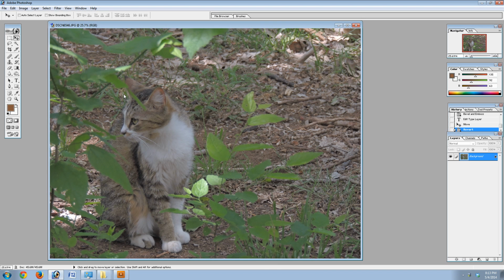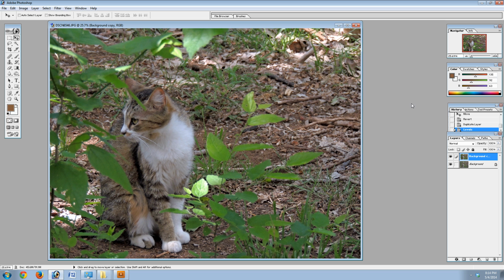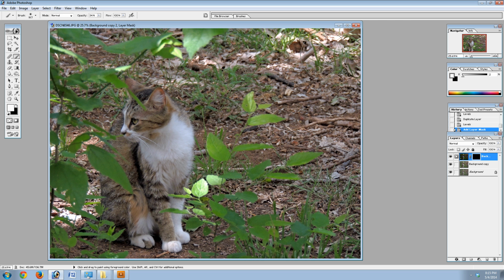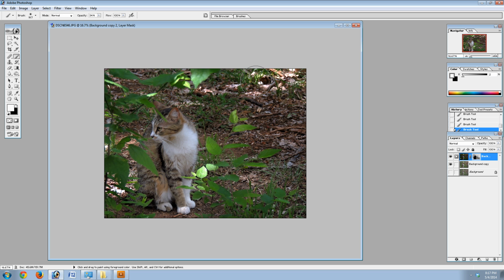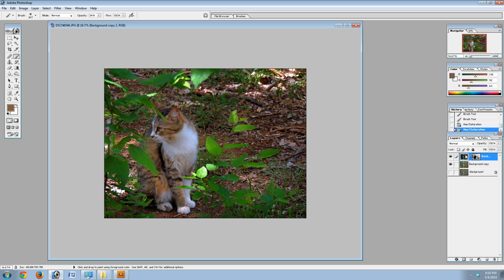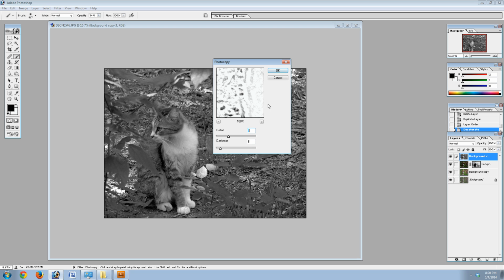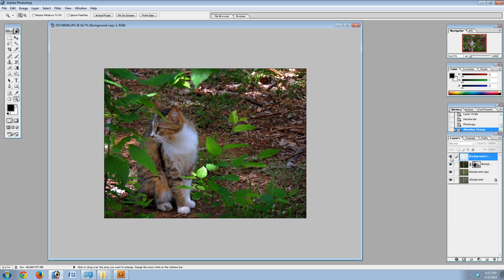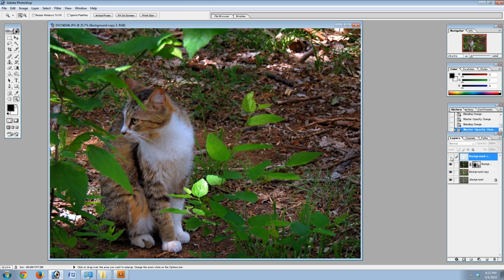How to fix an dull, drab, washed out photo really make it POP! PS7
Ken Cannizzo Photography, Presents: The Amateur Photographers Guide to: Photoshop 7 Tutorial: How to Fix a Washed Out and Drab Photo and make it really pop.